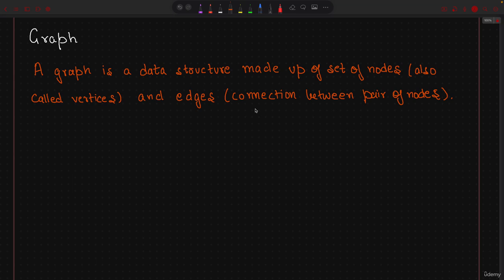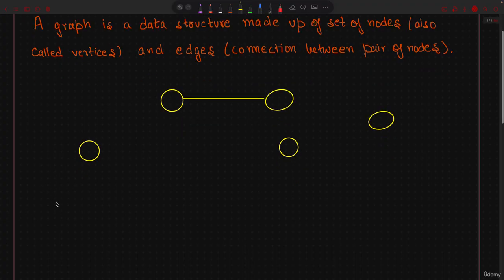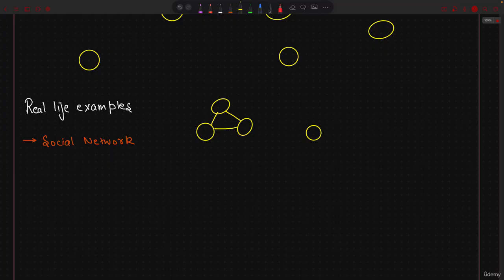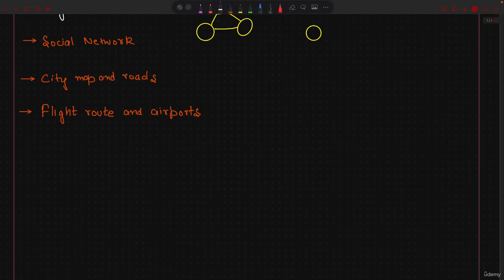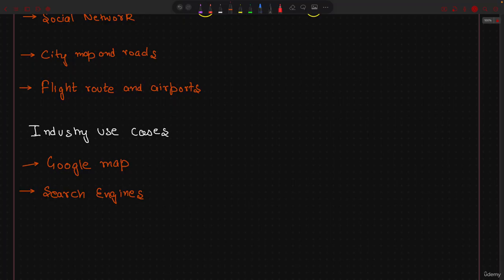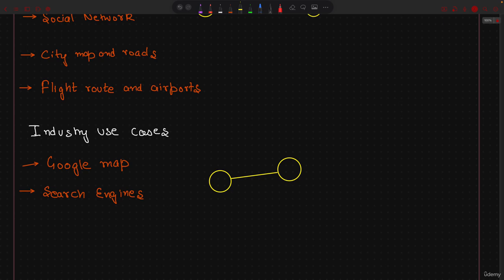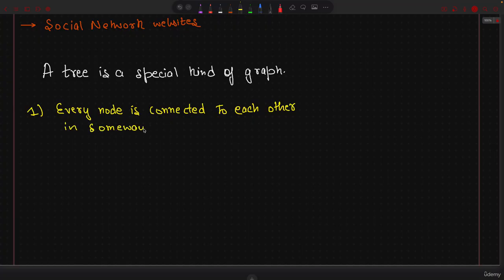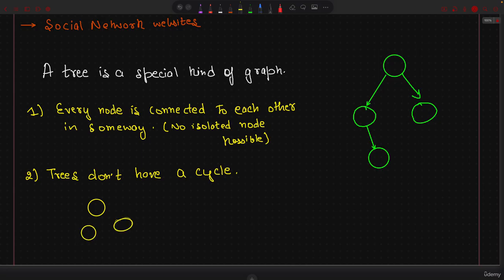209 - Introduction to Graphs